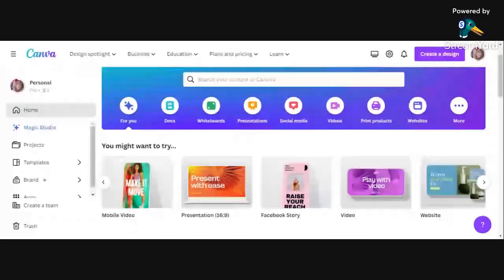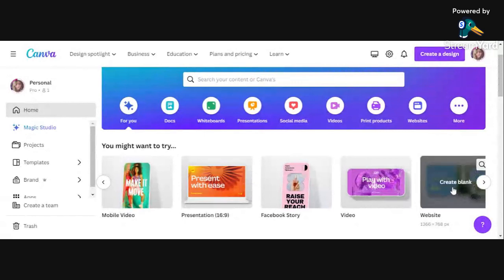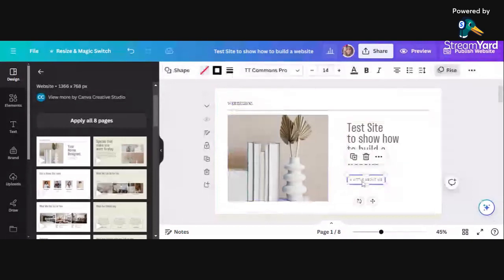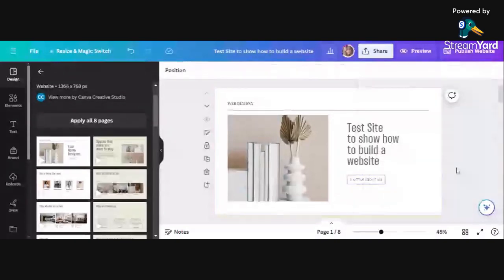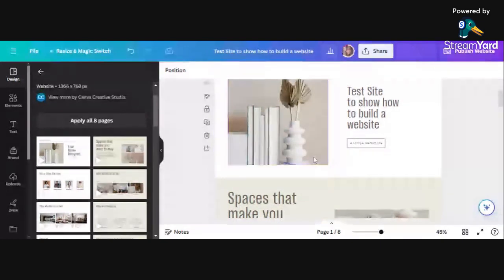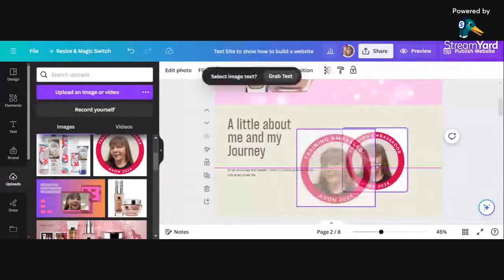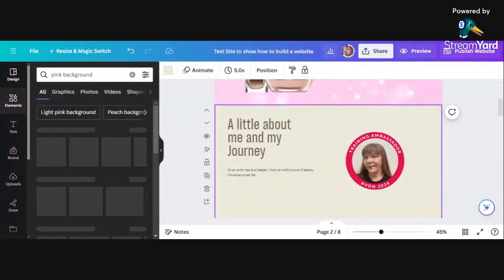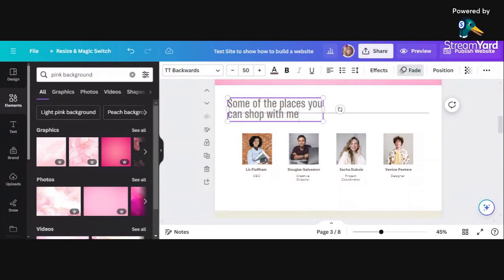How to Create a website using Canva part 1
Not sure how to create a website, but you are mastering Canva, then why not try out creating one using your canva? Here is a quick run through on how to get the bare bones of your site ready, you can make it as complicated or  as simple as you wish, you are your own magician of creation